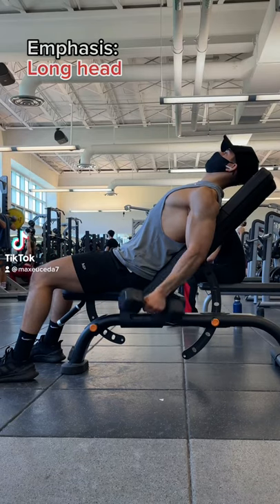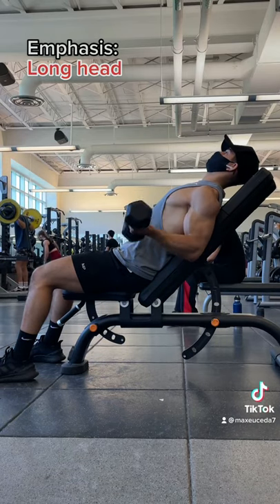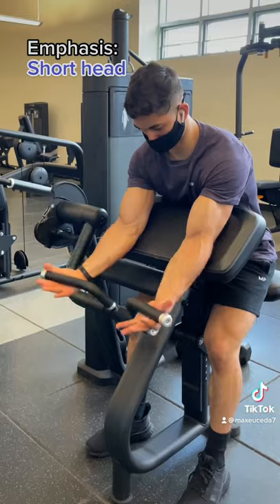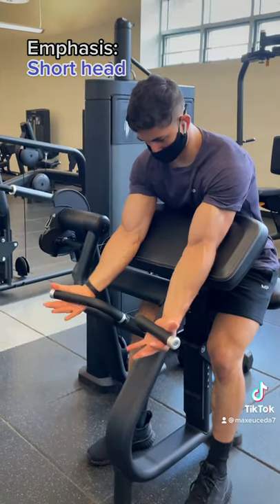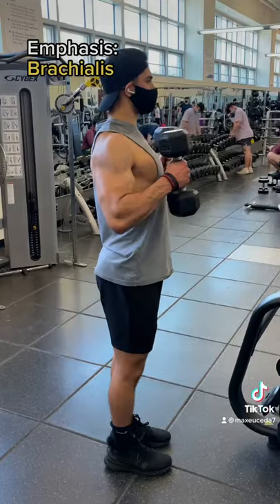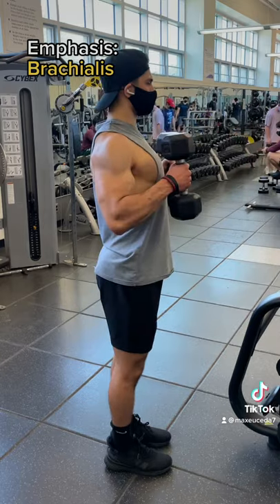How to grow your BICEPS!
Alright if you want bigger biceps start including one exercise where your shoulder is extended and your elbows are behind your body, one where your shoulder is flexed and your elbows are in front of your body, and one where your hands are neutral or pronated and your elbows are beside your body.